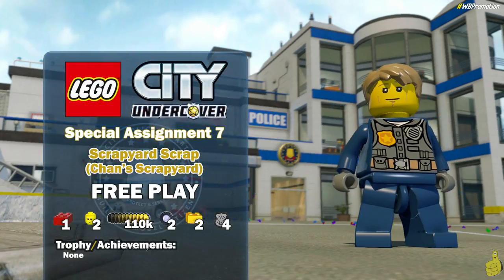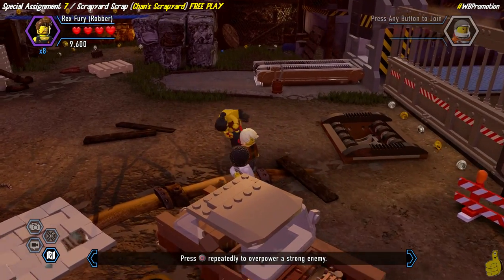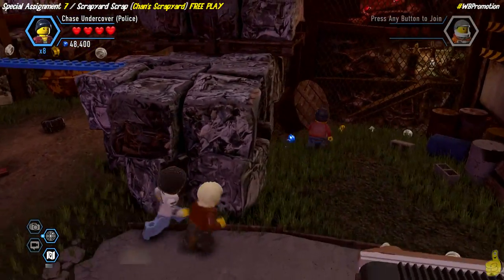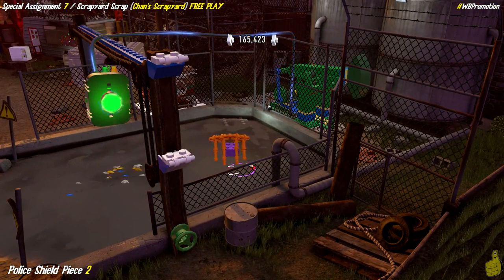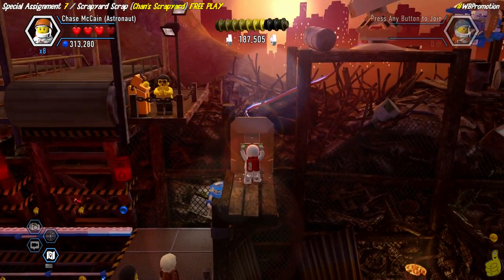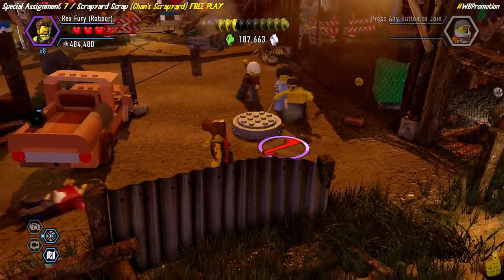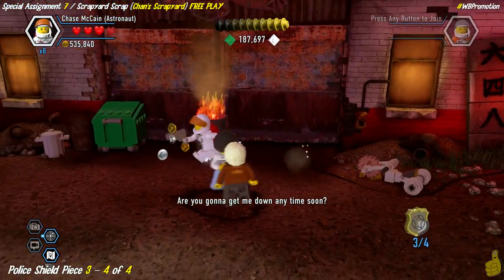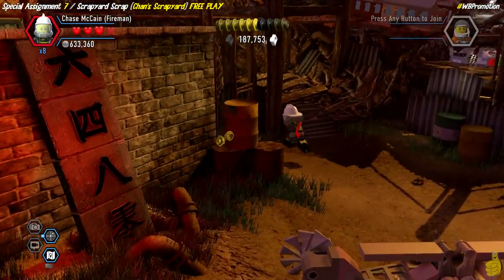Lego City Undercover: Special Assignment 7 Scrapyard Scrap (Chan's Scrapyard) FREE PLAY - HTG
Special Assignment 7 Scrapyard Scrap (Chan's Scrapyard) Collectible (Police Shields, Character Tokens, Vehicle Tokens, Red Brick) Locations for Lego City Undercover. Now that Lego City Undercover is out for Playstation 4 and Xbox One and we got the STORY mode beat, AND we have prepared for FREE PLAY by grabbing the 2x Red Brick Stud Multiplier, Rex Fury Character Token and Unlocked him and also grabbed the Super Color Gun Red Brick, we are ready to continue on with Special Assignment 7 Scrapyard Scrap (Chan's Scrapyard). Lego City Undercover offers 15 Special Assignments that offer Police Crests which are broke down into 4 per assignment. We are now returning to all the Special Assignments for the collectibles including Police Crest Pieces, Character Tokens and more!  Follow along as we run around Lego City search for all 100+ unlockable vehicles, 300+ unlockable character tokens and of course we got lots of RED BRICKS too! As per usual, we finished the STORY first, now moving on to FREE PLAY, then finishing with FREE ROAM and Trophy/Achievement clean up. If you have any questions or requests regarding Lego City Undercover, please let us know and we will do our best to help out!

Special Assignment 7 Scrapyard Scrap / Chan's Scrapyard Collectible Quick Links:
Vehicle Token 1 (Schmoozer):  02:09
Police Shield Piece 1:  04:11  04:17  04:43
Police Shield Piece 2:  05:13
RED BRICK / Super Safe Crack:  06:23
Character Token 1 (Chase Suit):  06:38
Police Shield Piece 3:  08:27  08:36  10:26  11:44
Police Shield Piece 4:  11:51  11:58  12:06  13:36  13:41  14:18
Character Token 2 (Studski):  12:24
Vehicle Token 2 (Jalopy):  12:42

Trophy/Achievements earned in this video:
No Trophy/Achievement

- HappyThumbsGaming